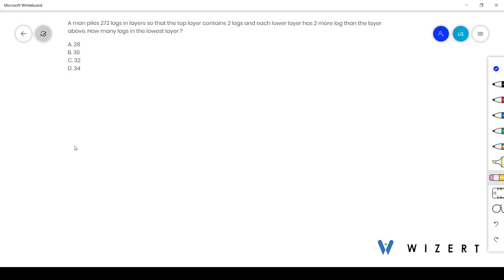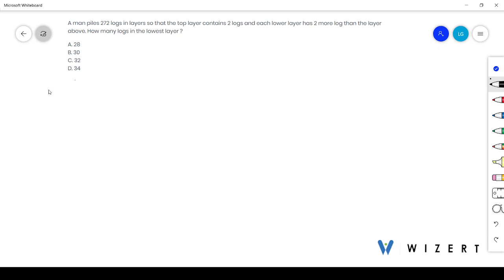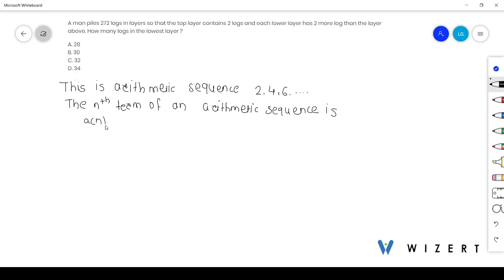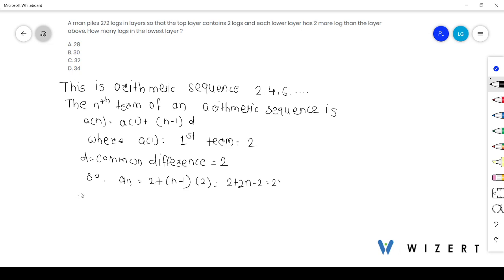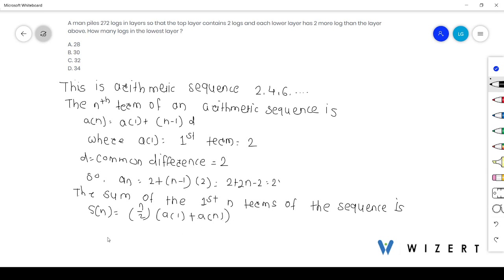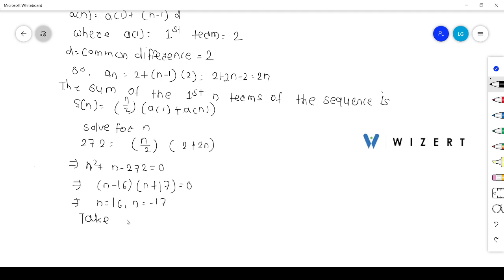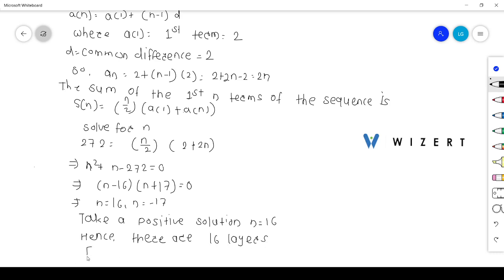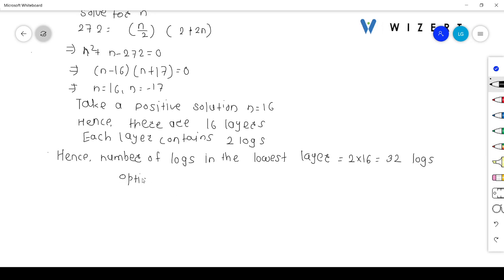Arithmetic Progressions videos for Grade 10 - Set 1607087095